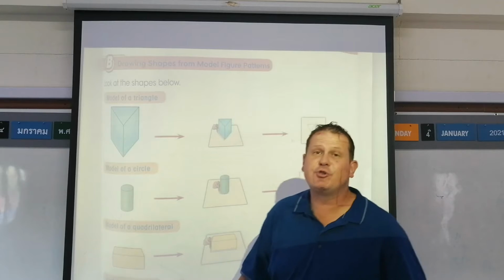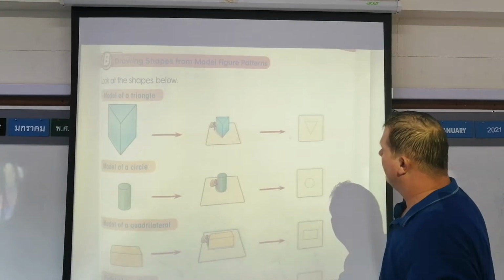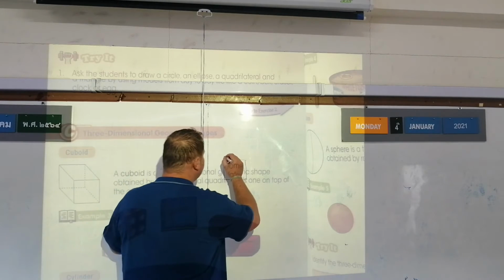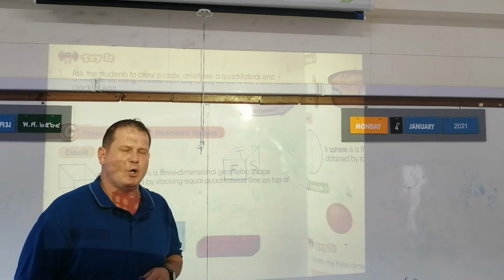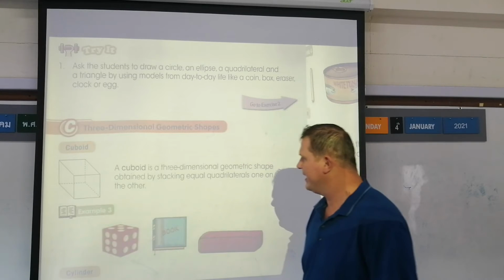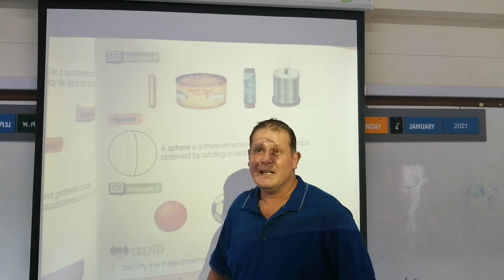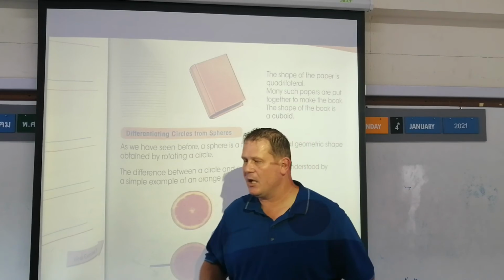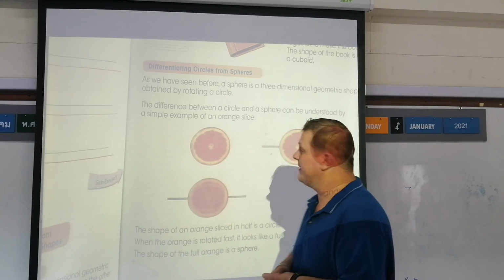Maths P.2 (shapes patterns) 25 Jan 21